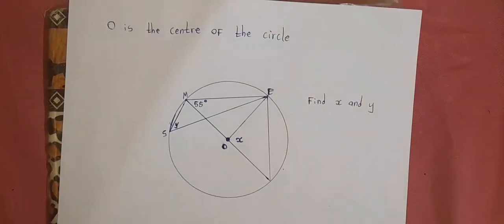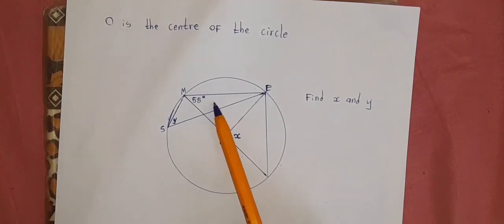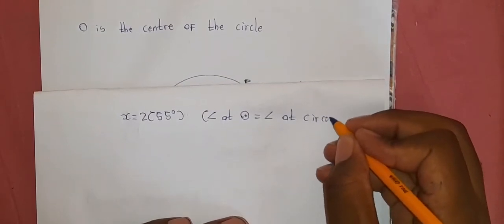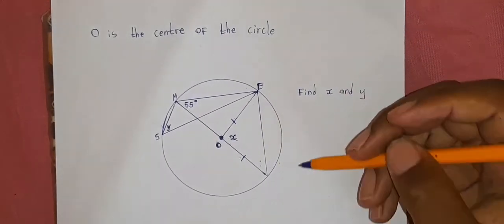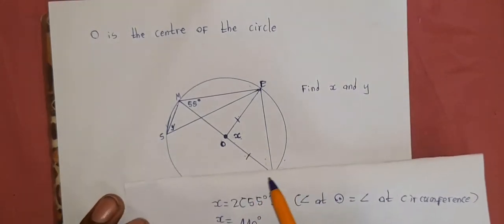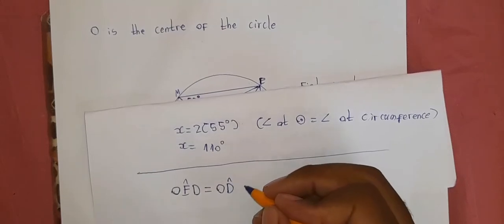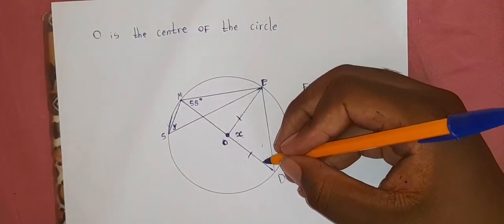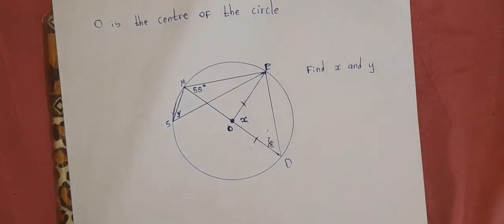Euclidean Geometry Circles - Exercise 3 - Angles in same segment - Grade 11 & 12 Mathematics